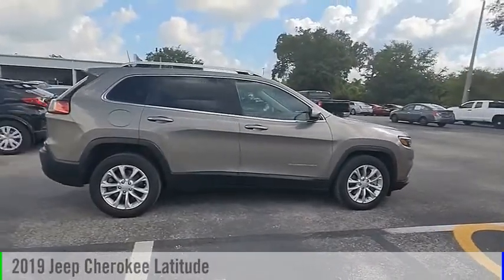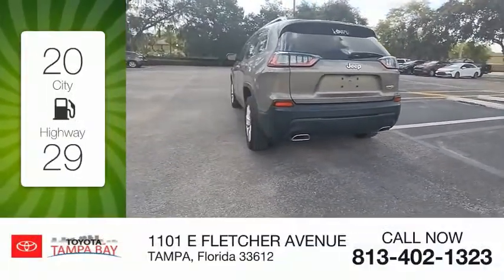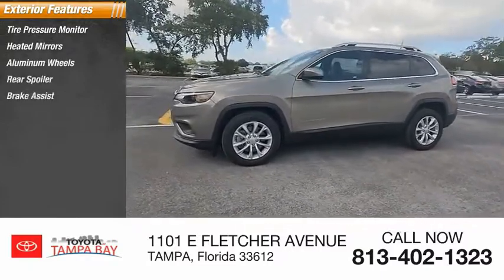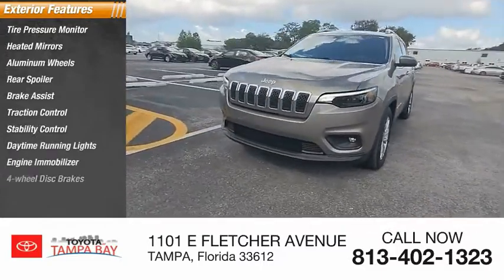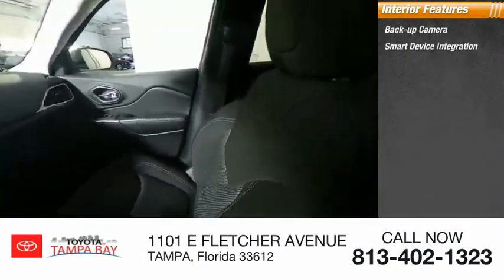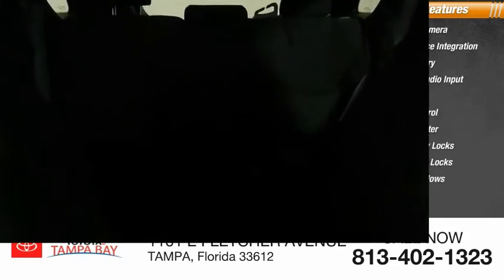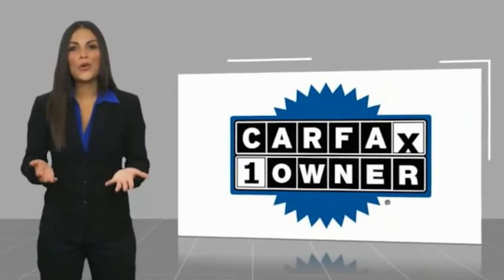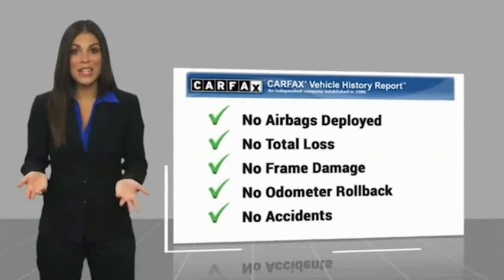2019 Jeep Cherokee S525422B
2019 Jeep Cherokee Latitude

NATIONWIDE LIFETIME WARRANTY!! FREE HOME DELIVERY!! Cherokee Latitude, 3.2L V6, 9-Speed 948TE Automatic, Light Brownstone Pearlcoat, Black Cloth, Carfax Certified, Backup Camera, 17 x 7 Painted Aluminum Wheels, Deep Tint Sunscreen Glass, Popular Appearance Group, Quick Order Package 26J. Light Brownstone Pearlcoat Cherokee Latitude FWD 9-Speed 948TE Automatic 3.2L V620/29 City/Highway MPGTOYOTA OF TAMPA BAY ADVANTAGE At Toyota of Tampa Bay, you receive exclusive features and benefits to both enhance and protect your vehicle. From protective coatings for you paint, headlights, and interior surfaces such as surface sanitation to nitrogen tire service and roadside assistance, we provide you the MOST VALUE for your money. GUARANTEED! (See dealer for more details) Toyota of Tampa Bay near Brandon and Wesley Capel is a full-service dealership that offers a wide variety of services to our visitors and guests. Just one visit and you'll see just how dedicated we are to your complete satisfaction. We have a friendly and knowledgeable staff ready to help you every step of the way. Whether it's sales, service, body shop or financing, you'll always get the attention you deserve from Toyota of Tampa Bay. We are located at 1101 E Fletcher Ave Tampa, FL 33612. Fast, Friendly, Fair & Fun! Final vehicle sale price subject to safety inspection costs, certification costs and repair order costs. All offers are mutually exclusive. All vehicles subject to prior sale. See dealer for complete details.